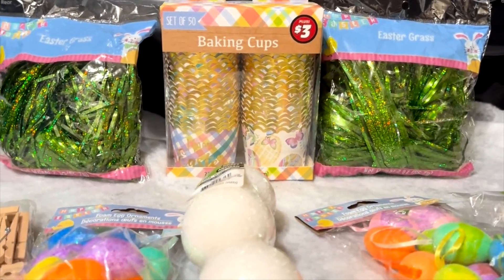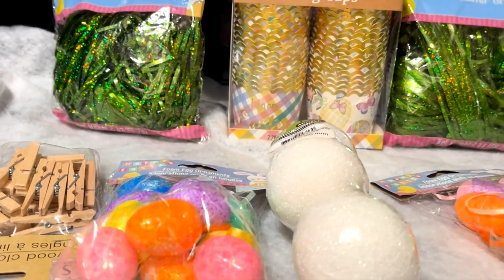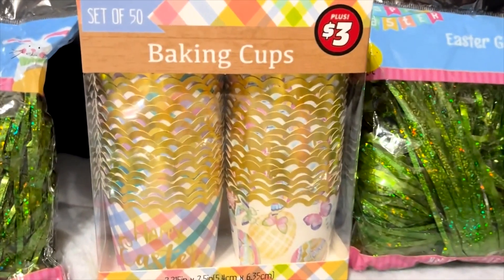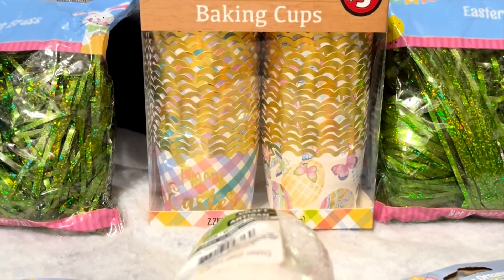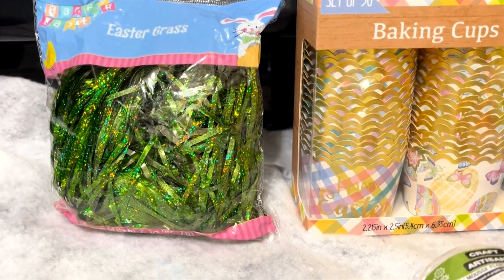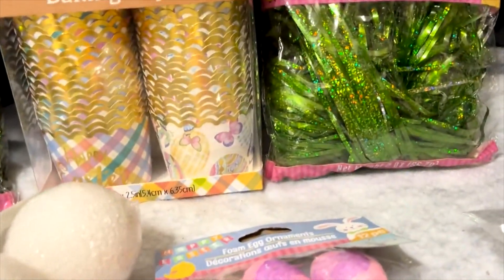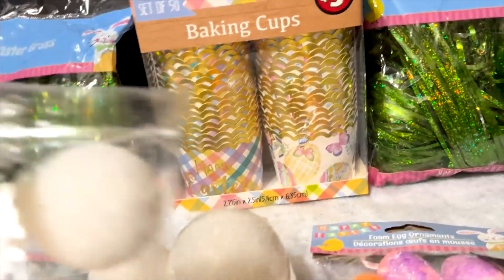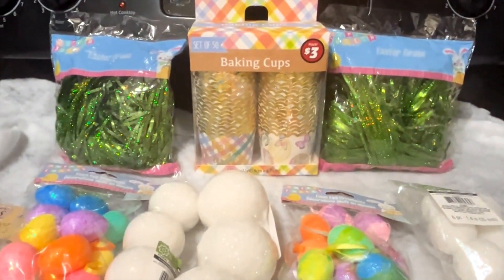DOLLAR TREE DECOR AND CRAFTING MATERIALS SHOPPING HAUL EASTERDECORCRAFTMATERIAL PREPPER EASTER 🧺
DOLLAR TREE DECOR AND CRAFTING MATERIALS SHOPPING HAUL EASTERDECORCRAFTMATERIALHAULS EASTER 🧺

MORE DECOR AND CRAFTING MATERIALS SHOPPING HAUL EASTERDECORCRAFTMATERIALHAULS EASTER 🧺
I WANT TO GIFT A YOUTUBE FRIEND / A CUTE BIRD SET🐔

HUGE EASTER DECOR AND CRAFT MATERIALS SHOPPING HAUL🧺LET'S TALK ABOUT MY BLK FOLKS' CHANNEL NAME AND NOT RANT ABOUT IT
CRAFTING MATERIALS AND DECOR HAUL /CRAFTINGMATERIALSANDDECORHAUL

MORE CRAFTING HAUL STUFF🥰 FUN MATERIALS /TOOLS🥰 FIRST OF THE YEAR HAUL

CRAFT SHOPPING HAUL🥰 FUN MATERIALS AND TOOLS🥰 FIRST OF THE YEAR HAUL

SHOPPING FOR CRAFT MATERIALS🥰 FIRST OF THE YEAR CRAFT DECORATIONS HAUL
FIRST OF THE YEAR CRAFT DECORATIONS HAUL🥰

TARGET CRAFTING DECOR HAUL

DOLLAR TREE DECOR AND CRAFTING HAUL PART ONE
HOBBY LOBBY DECOR AND CRAFTING SALE HAUL
HAND SEWED CHUNKY CARROT CREATIONS ❤️❤️NEW SEWING STORAGE BAG

YOUTUBE GLITCHES ARE HAPPENINGS FROM TIME TO TIME❤️❤️❤️SO PLEASE UNDERSTAND IF MY SUPPORT IS NOT BEING SHARED❤️❤️❤️❤️❤️❤️❤️❤️❤️❤️❤️❤️❤️❤️❤️
EXTRA WORK IS NOT FUN🤢...I DO NOT HAVE THE TIME OR THE ENERGY OR THE DESIRE TO REPEAT WHAT I HAVE ALREADY DONE...SUPPORTING MY SUBSCRIBERS...

LOVING MY CRAFTING COMMUNITY FRIENDS❤️❤️❤️
CRAFTING IS SO SPIRIT BOOSTING💕❤️💕

 SUPPORT IS A BEAUTIFUL THING...THANK YOU❤️❤️❤️

THANKS FOR YOUR TIME AND SUPPORT, CRAFTING SPIRIT BOOSTERS

CRAFTING SPIRIT BOOSTERS🥰, PLEASE SHARE YOUR CRAFTING GOINGS-ON AND WHAT'S HAPPENINGS IN THE COMMENT SECTION

PLEASE GIVE ME SOME THUMBS UP 👍🏾👍🏾👍🏾